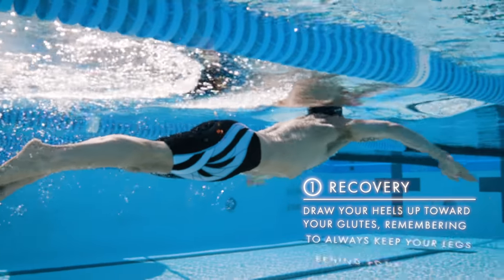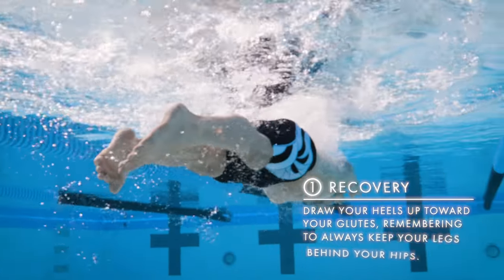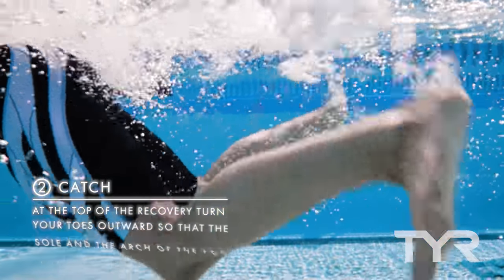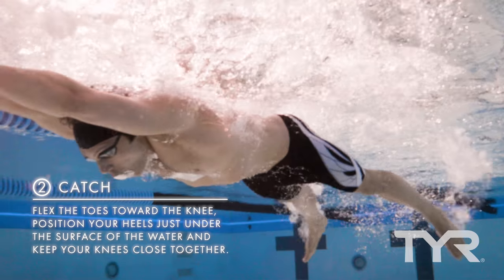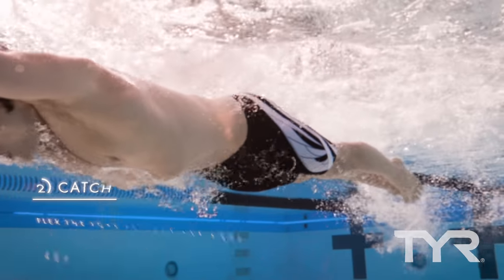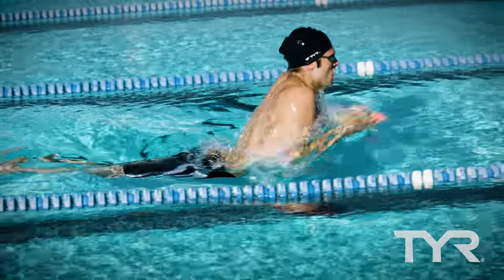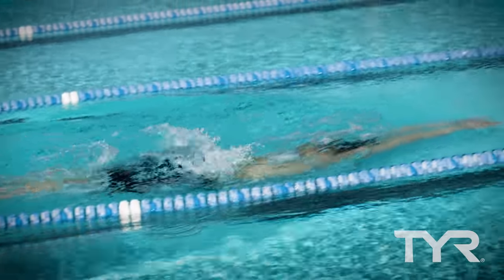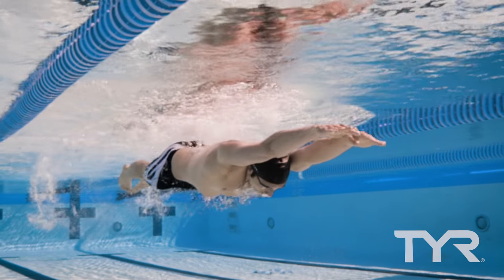TYR - Proper Breaststroke Kick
In our most recent "TYR Sport How to Video," take a deeper look into how to properly kick to maximize your breaststroke.